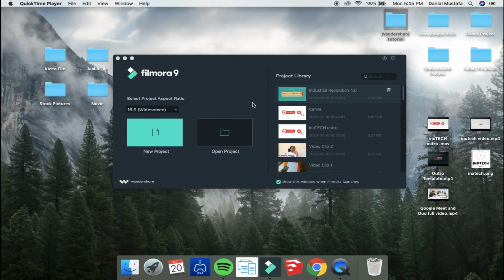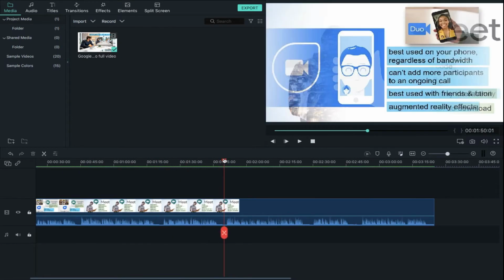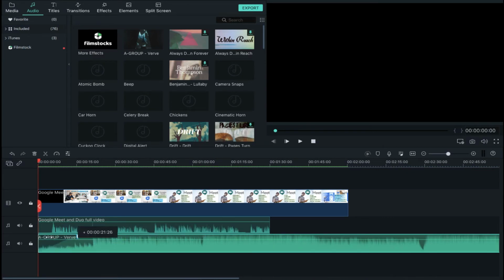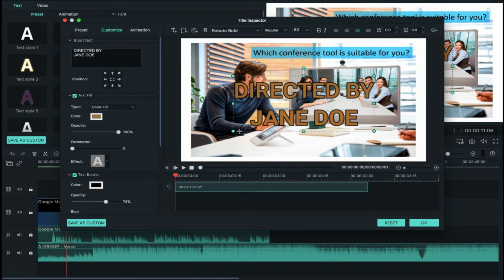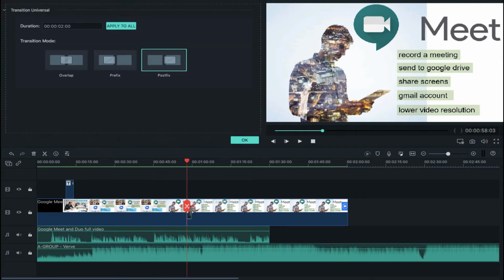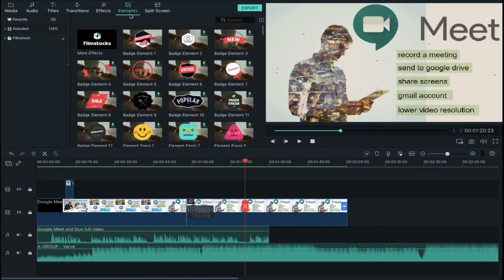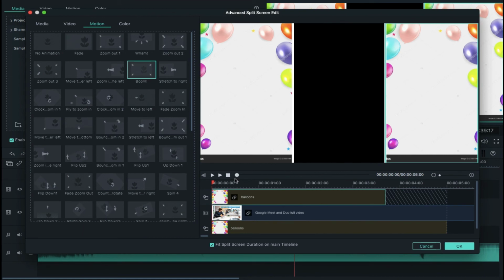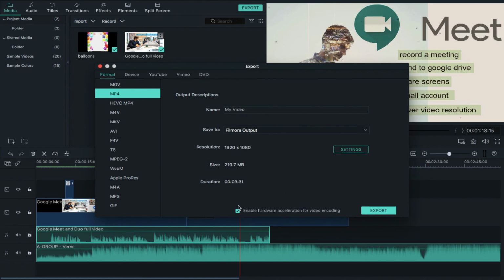How to edit a video using Wondershare Filmora9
This is a tutorial video that explains how to to edit a video using Filmora 9.
This video explains all the essential tabs that are commonly used while editing your video.

We hope you will gain so much from this tutorial video that will decide you to purchase Wondershare Filmora9 software.

As a tribute, we would like to announce that the background music is taken from Lakey Inspired

Also write your comments and we will get back to you soon.